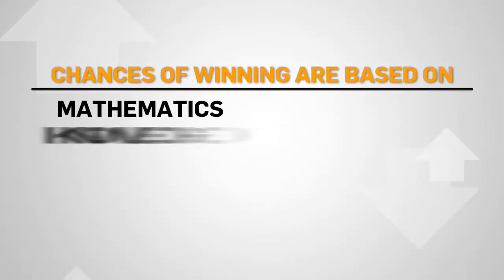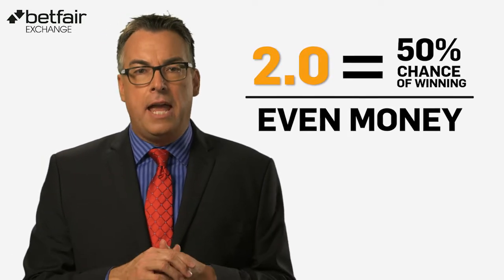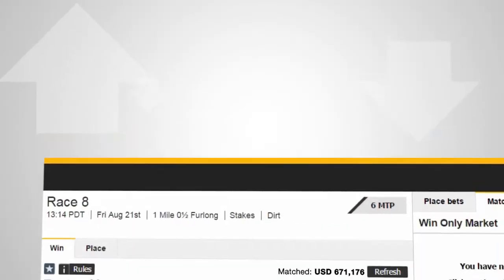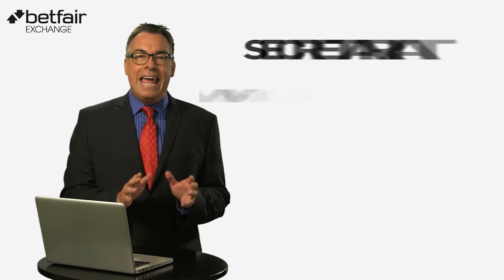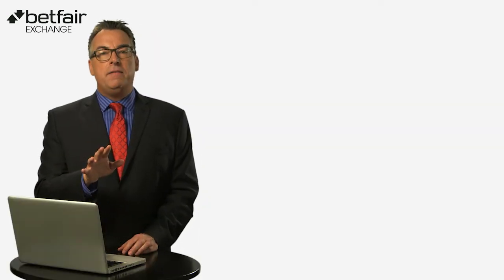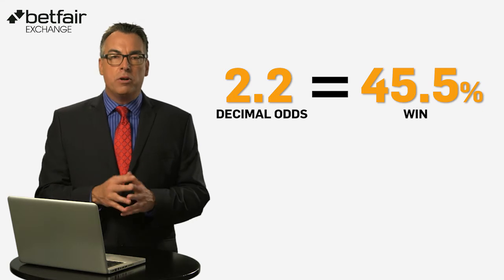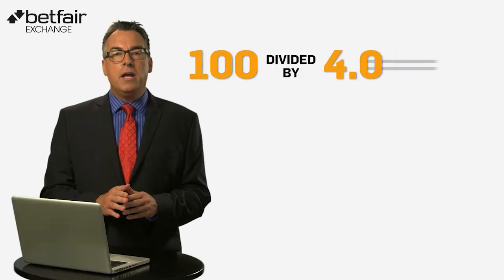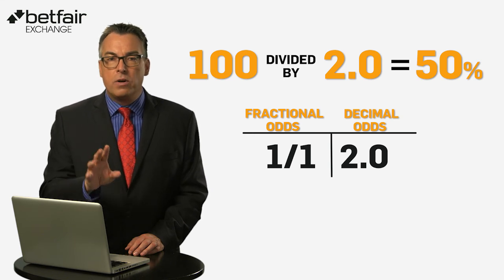Value Based Wagering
Determining value on the Betfair exchange. Join now in New Jersey. 18+. Please wager responsibly.